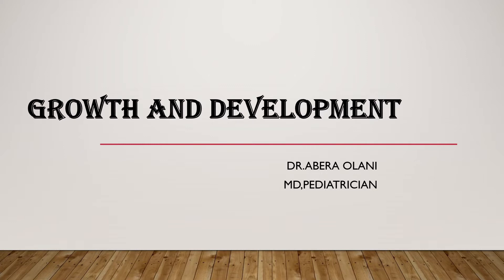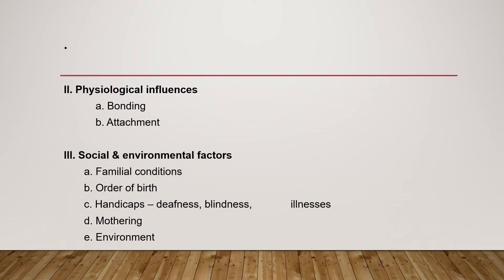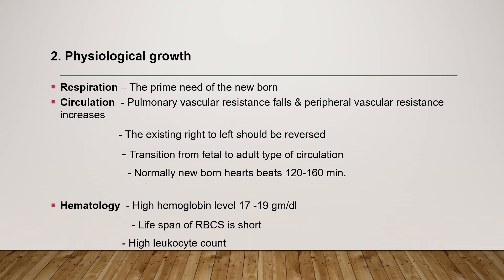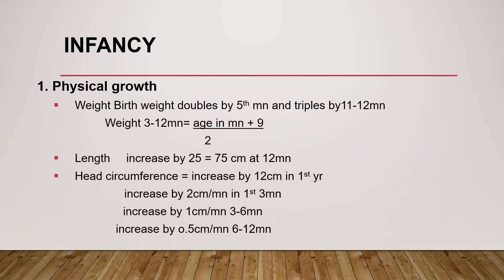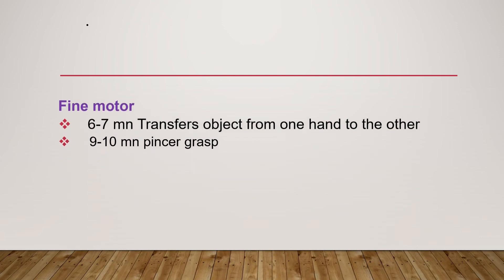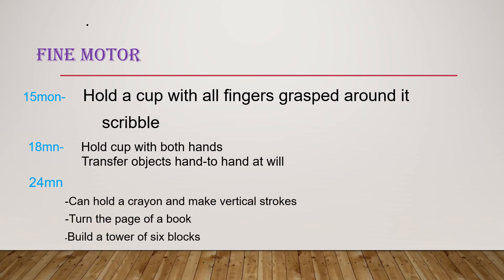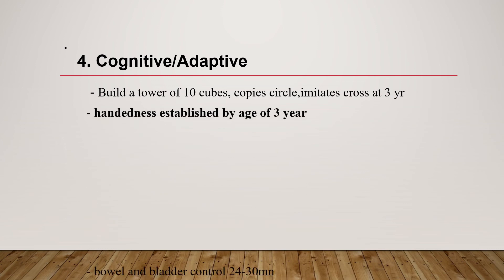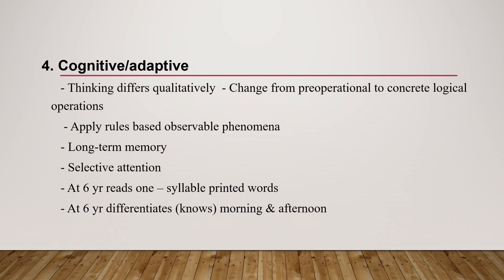Growth and Development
For HS &medical students